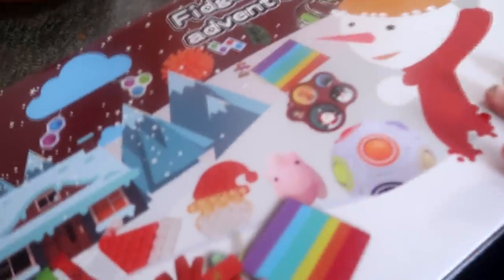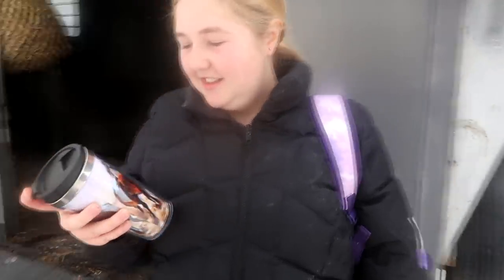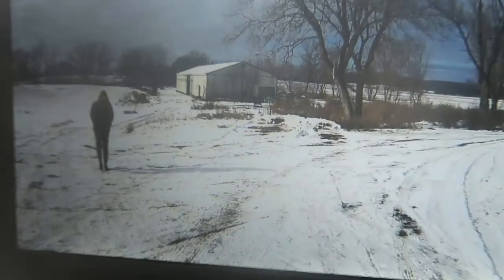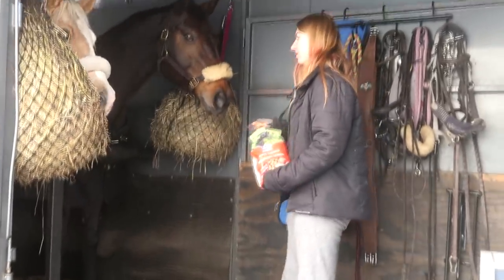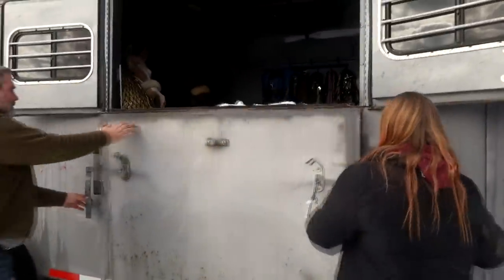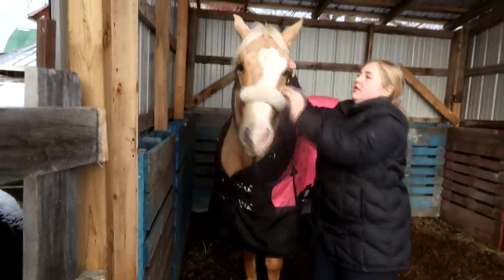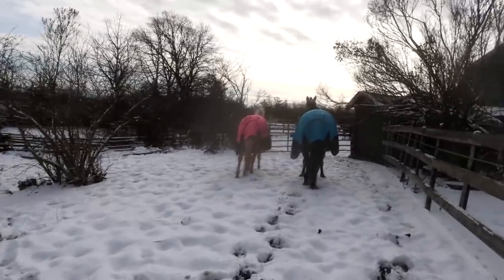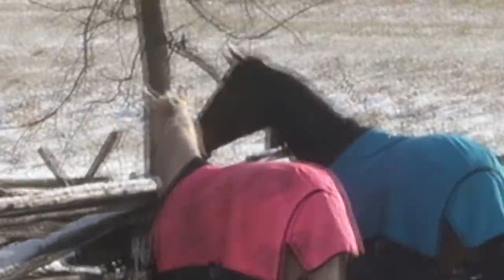We Moved!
DaybyDayVlogs
110 North Front Street - A3,
Suite #213
Belleville, Ontario, K8P 0A6
Canada